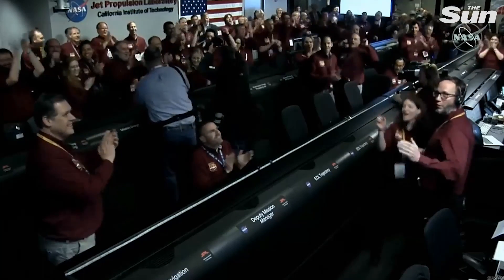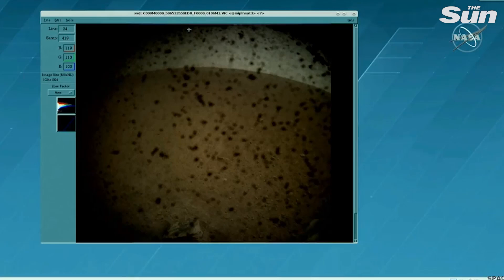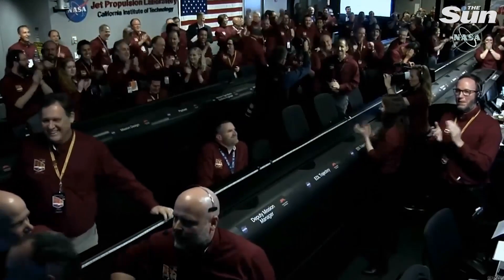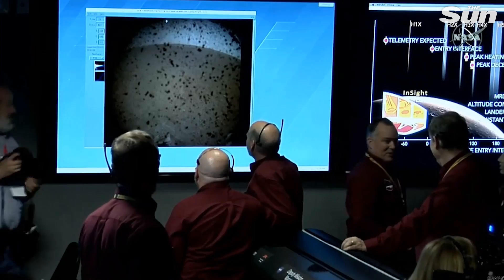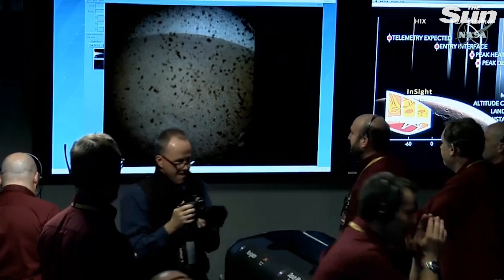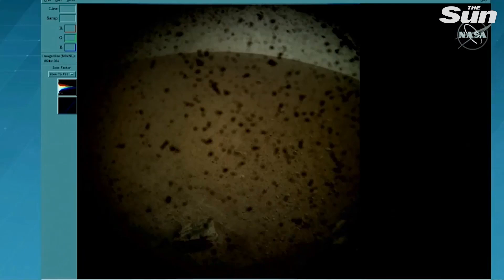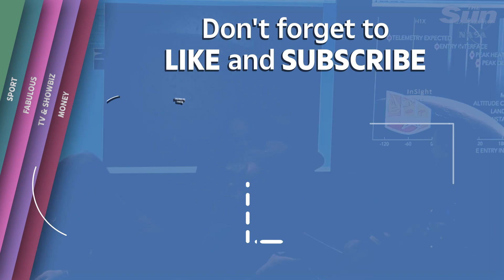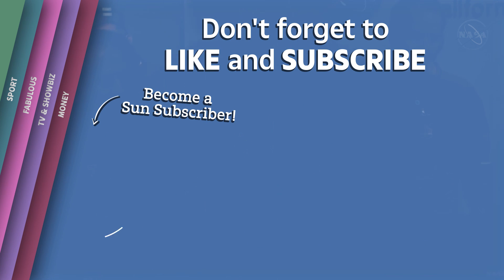NASA control erupts in hysterics as images sent by InSight arrive from Mars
The terrain around the robotic lander - snapped in its first selfie during the InSight mission - appeared smooth and sandy, with just one sizeable rock visible

The snapshots have been sent after scientists waited in white-knuckle suspense during the probe’s risky “seven minutes of terror” landing on the Red Planet.

By examining and mapping the interior of Mars, scientists hope to learn why the rocky planets in our solar system turned out so different and why Earth became a haven for life.

Travelling 301 million miles from Earth, the robot's nearly seven-month voyage ended in a dramatic plunge as it reached the Red Planet.

Nasa's mission control in California erupted with joy after the InSight arrived safely.

The final seven minutes were particularly tense as the craft navigated the thin Martian atmosphere which provides little friction to slow down.

Project manager Tom Hoffman said the spacecraft landed close to the bullseye, but Nasa did not have yet have the final calculations.

He said  it was hard to tell from the first photo whether there were any slopes nearby, but it appeared he got the flat, smooth "parking lot" he was hoping for.

Because of the distance between Earth and Mars, it took eight minutes for confirmation to arrive, relayed by a pair of tiny satellites that had been trailing InSight.

The two satellites not only transmitted the good news in almost real time, they also sent back InSight's first snapshot of Mars just four minutes after landing.

The picture was speckled with dirt because the dust cover was still on the lander's camera, but the terrain around the spacecraft looked smooth and sandy with just one sizeable rock visible - which was pretty much what scientists had hoped for.

Better photos are expected in the days ahead, after the dust covers come off.

Rob Manning, Nasa’s Jet Propulsion Laboratory’s chief engineer, hailed the successful landing as “flawless. This is what we really hoped and imagined in our mind's eye. Sometimes things work out in your favour."

It was Nasa's - indeed, humanity's - eighth successful landing at Mars since the 1976 Viking probes, and the first in six years.

Nasa's Curiosity rover, which arrived in 2012, is still on the move on Mars.

Administrator Jim Bridenstine, presiding over his first landing of the Red Planet as the space agency's boss, said: "What an amazing day for our country."

When did Nasa’s Mars probe InSight land, what are they hoping to find on the Red Planet and how long will the space mission take?

Sun Subscribers receive the latest breaking news and videos direct to their feed.